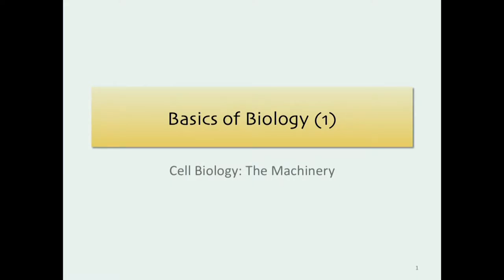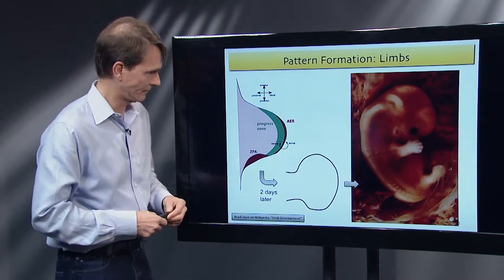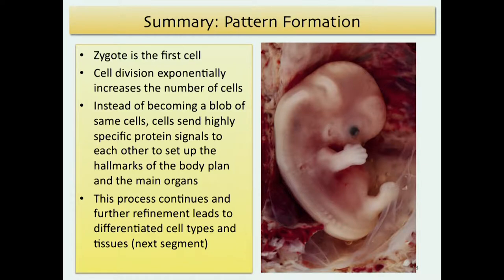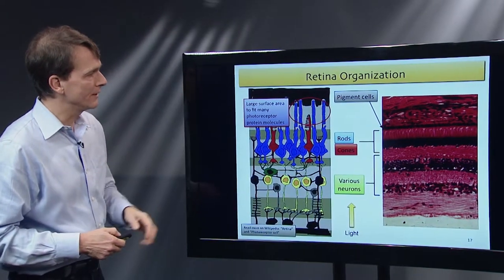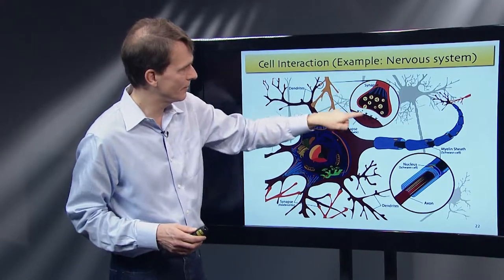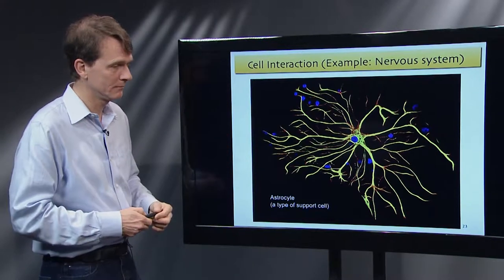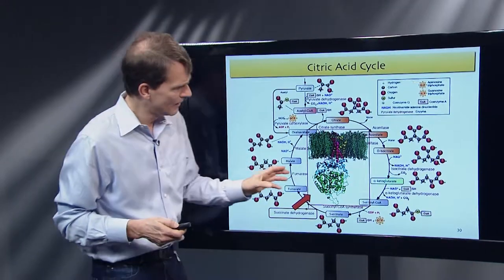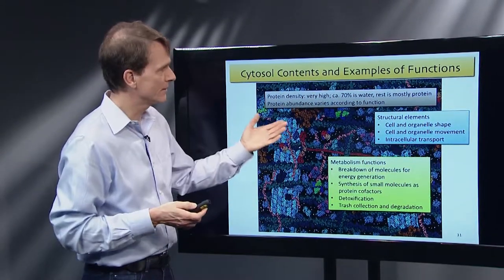Lecture 1: Embryonic Development and Cell Biology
Arend Sidow, PhD
Professor, Department of Pathology and Genetics
Stanford University